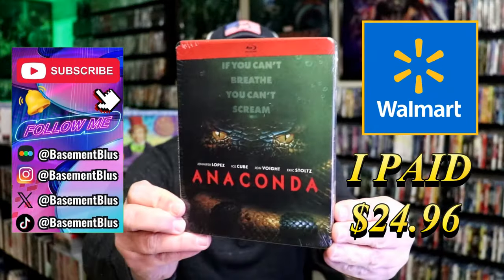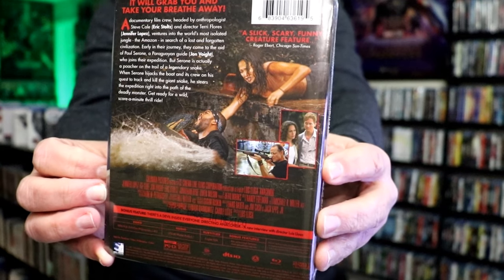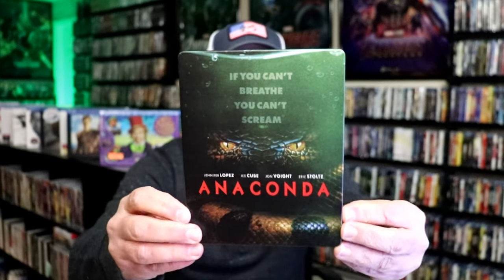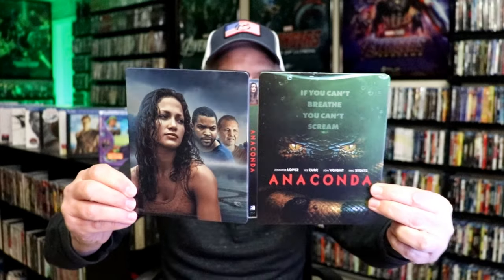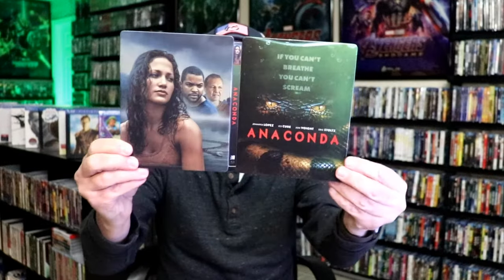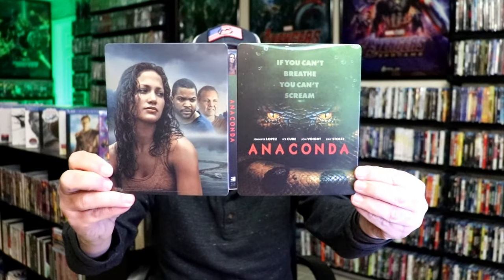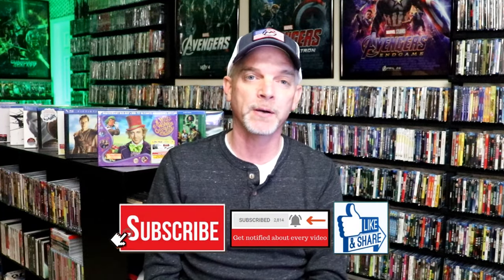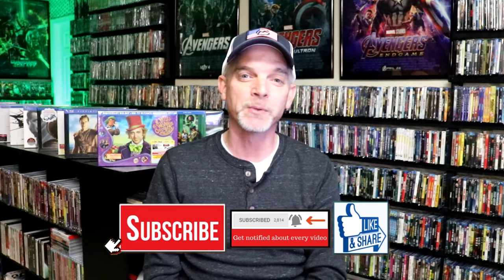Anaconda Walmart Exclusive Blu-ray Steelbook from Mill Creek Entertainment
Check out my unwrapping of the Anaconda Walmart Exclusive Blu-ray Steelbook from Mill Creek Entertainment! @millcreekent @walmart